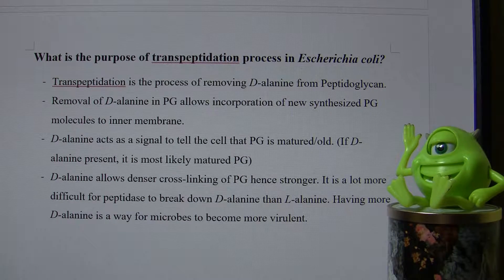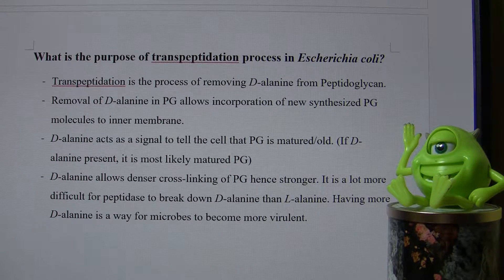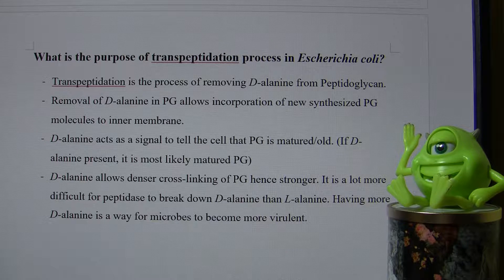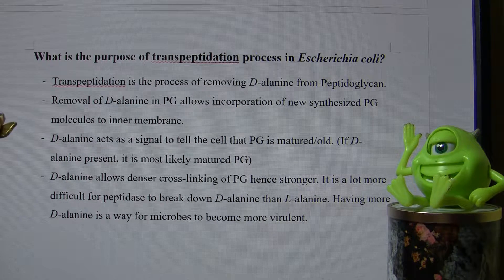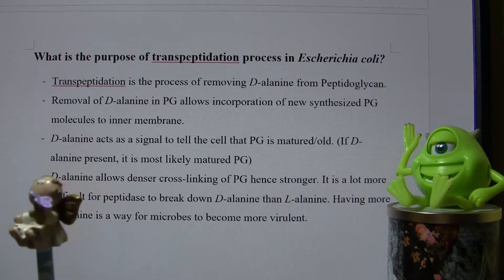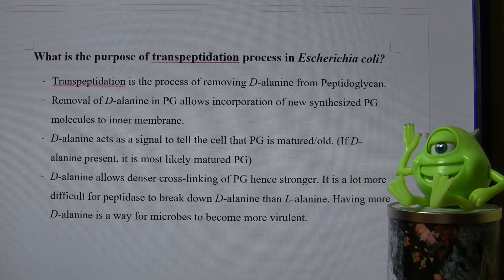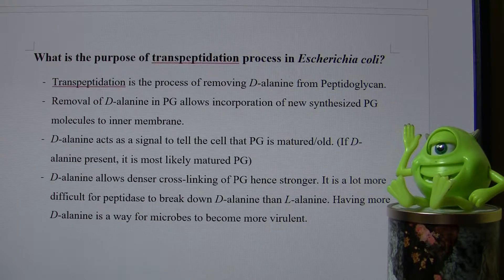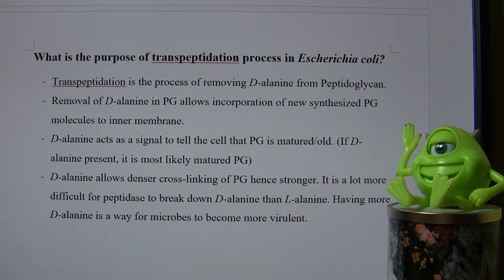[MBIO PQ] - What is the purpose of Transpeptidation?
Transpeptidation in microorganism is important process occuring during peptidoglycan synthesis.

Transpeptidation allows removal of D-alanine to incorporate new nascent PG molecules into the inner membrane.

Why do PG contain D-alanine?
- D-alanine allows PG to be more dense, stronger, and it acts as a signal for cell that PG molecule is old/matured
- This is one way for microorganisms to be more virulent in host plant cells etc.

Bacterience